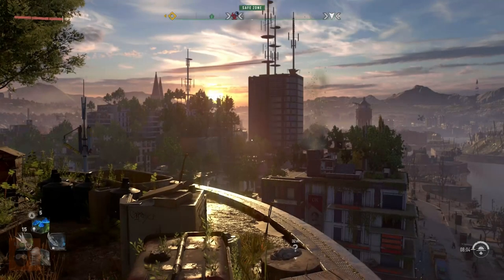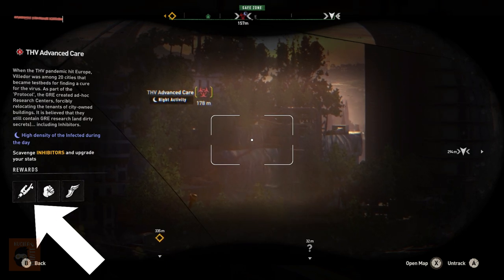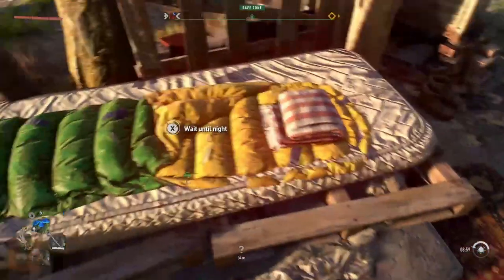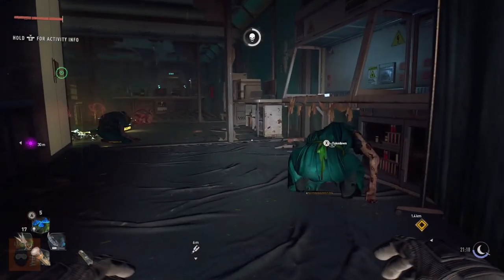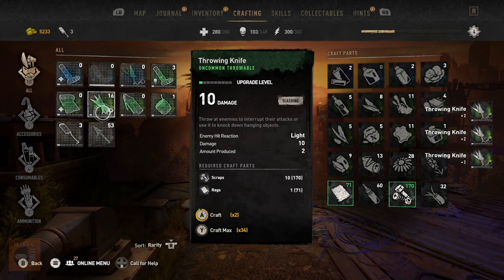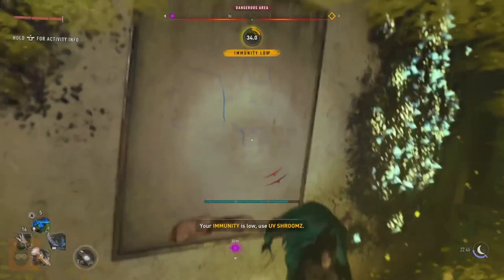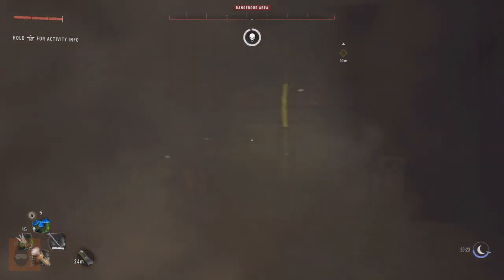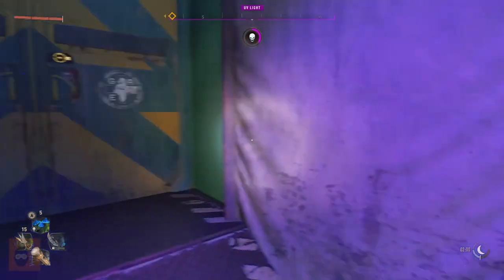Dying light 2 GRE Dark Zone Tips & Tricks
Credits:
Check him out, he does some great stuff!

Original song from the tv show Dragon Ball Z